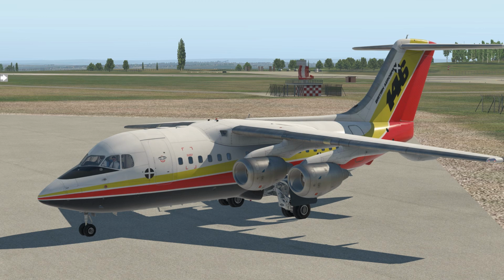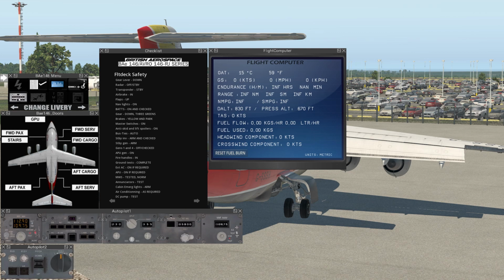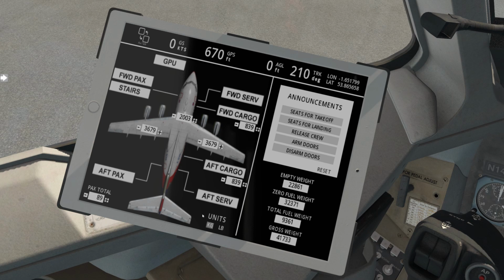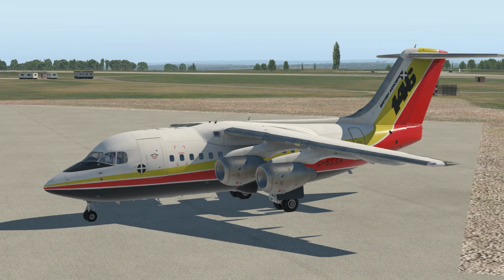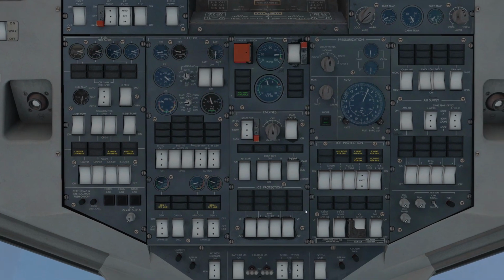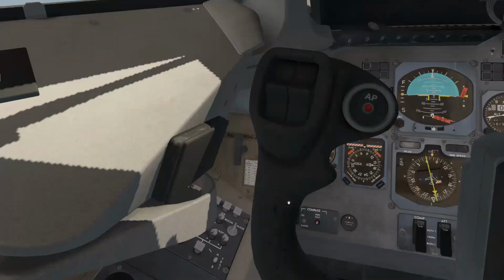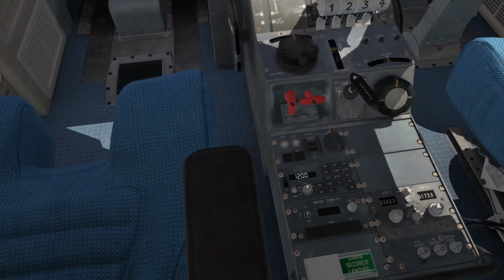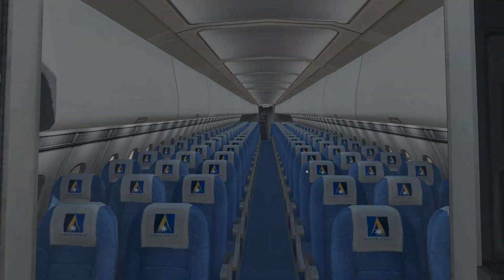JustFlight BAe-146 for X-Plane 11, Introduction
JustFlight and Thranda Design are proud and excited to be bringing the BAe-146 to X-Plane 11!  This is the first introduction video in a series of tutorial videos for the BAe-146.

This plane ships with multiple variants:
-100
-200
-200QC combination passenger/freighter
-200QT dedicated freighter
-200 RAF, used by the Royal Air Force
-300
-300QT dedicated freighter

The plane features many custom systems, and features, and was developed with the help of real BAe-146 pilots.